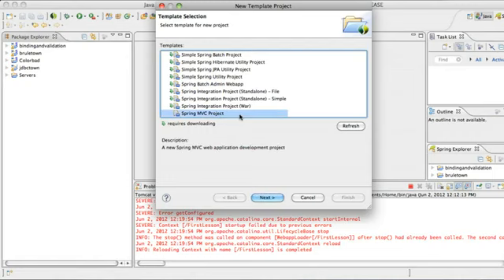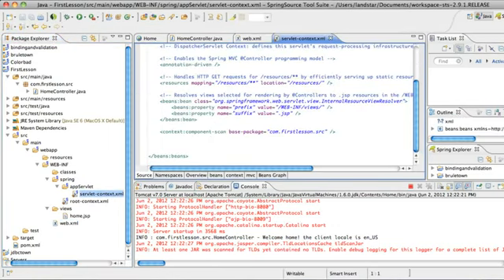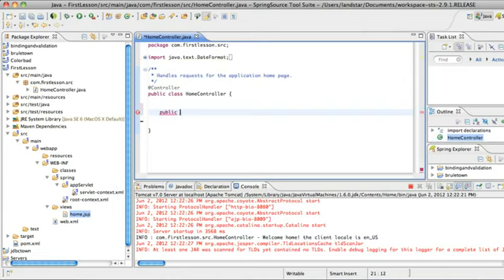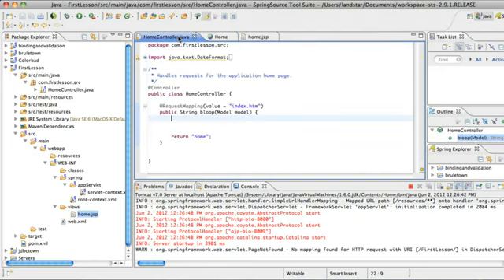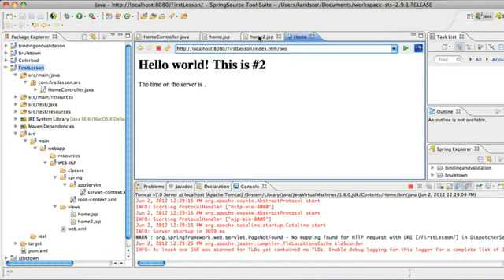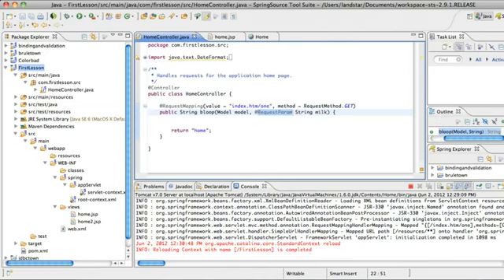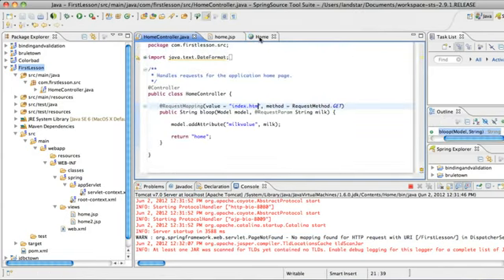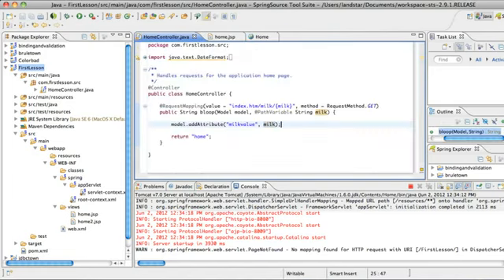Spring MVC Basics